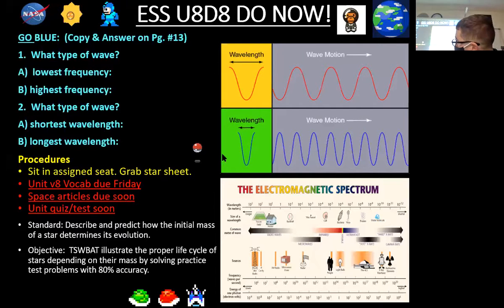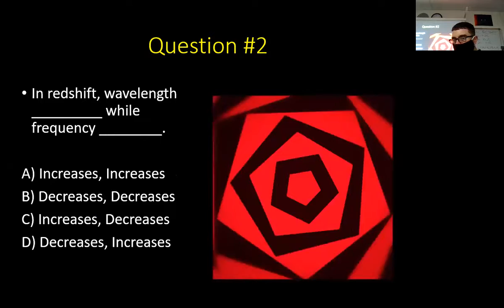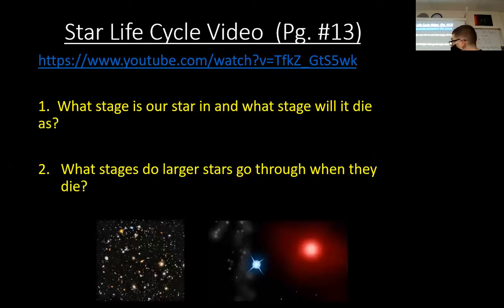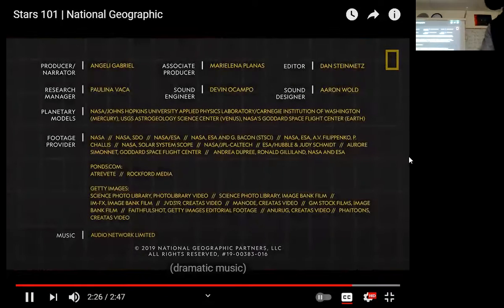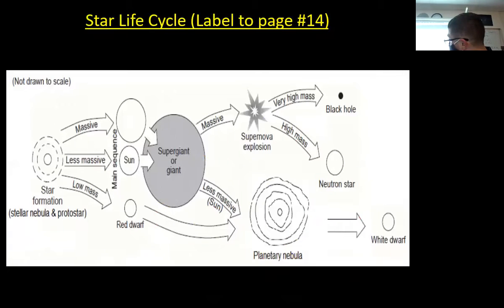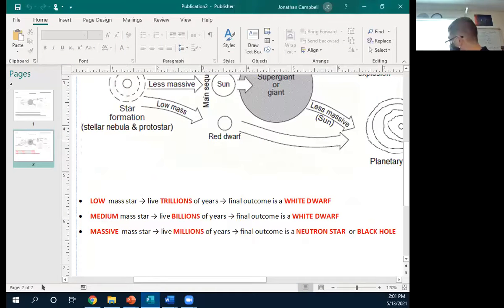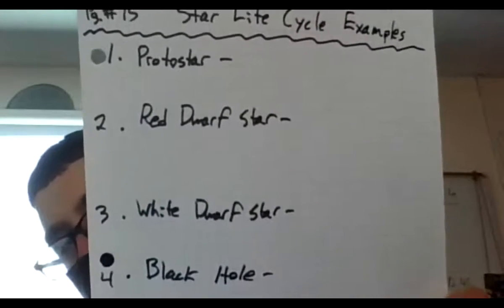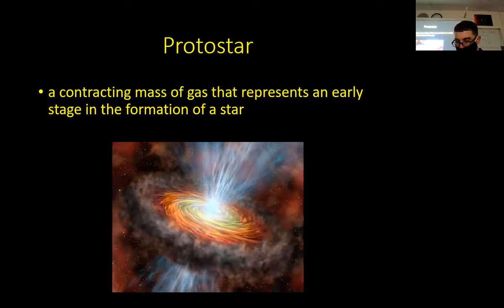Star Life Cycles